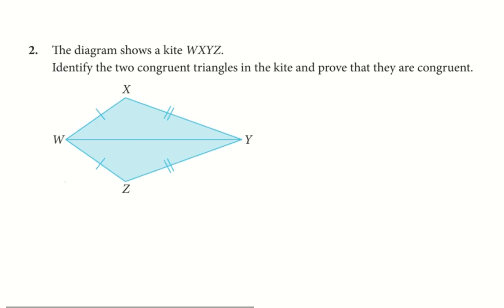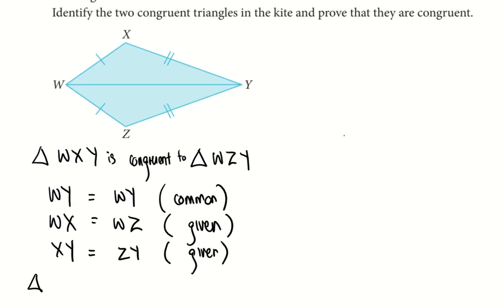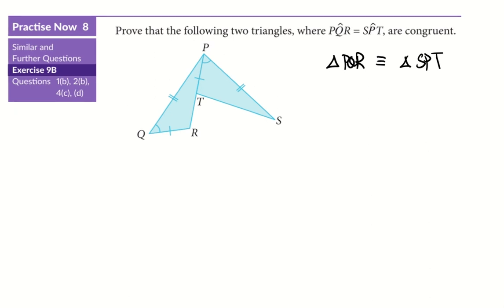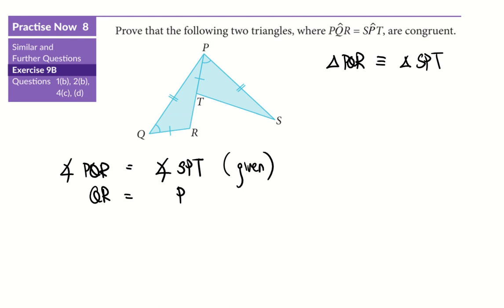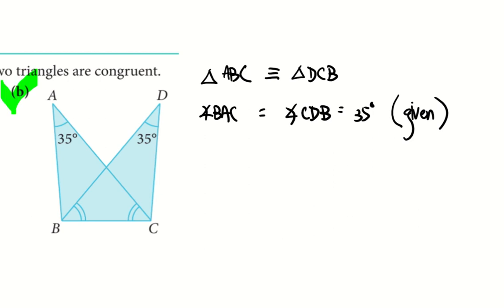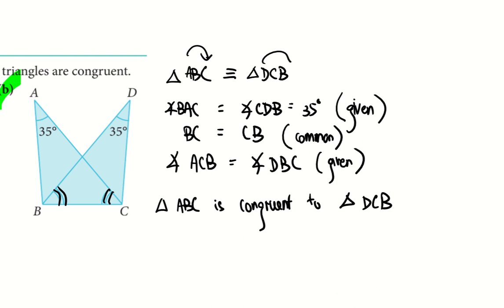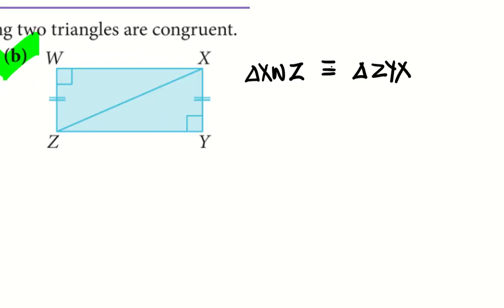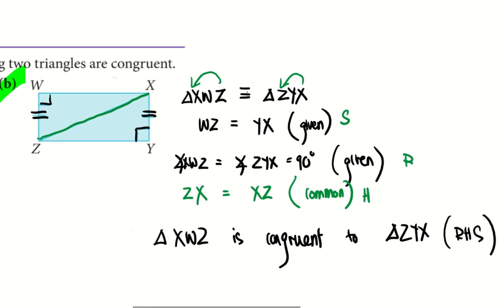2023 3I Congruent Triangles